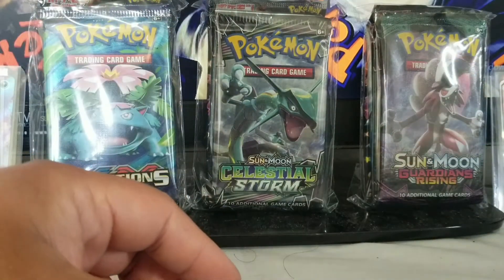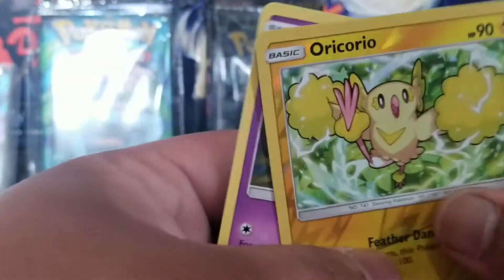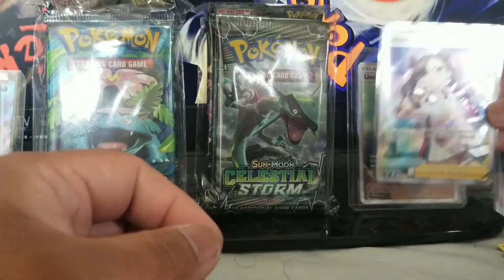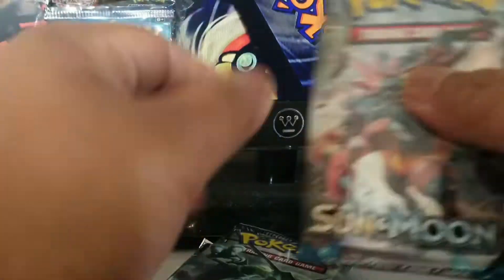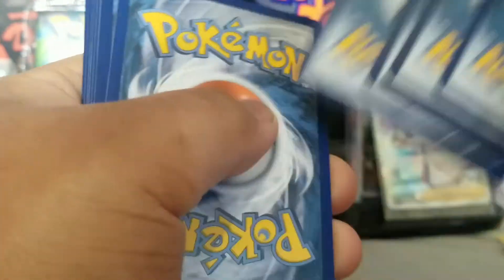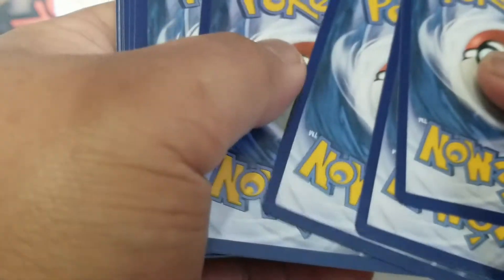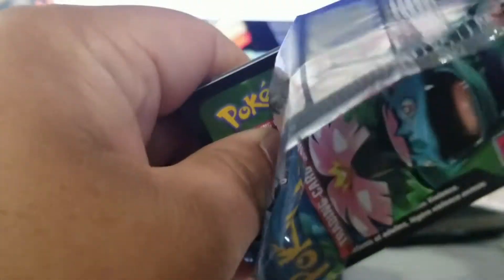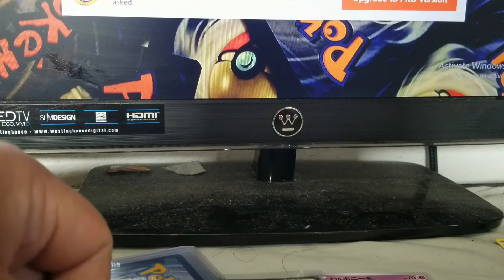Grab Bag Part 2!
Sorry for the delay, but here it is. I honestly should hit up my friend for more of these grab bags.